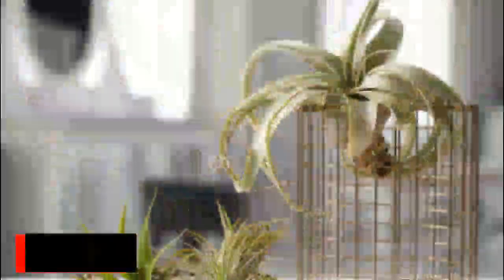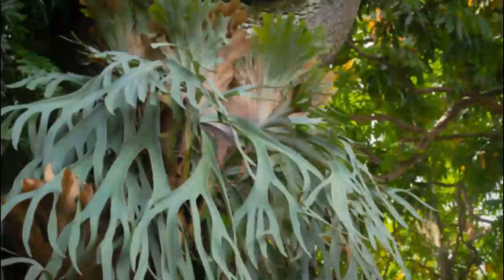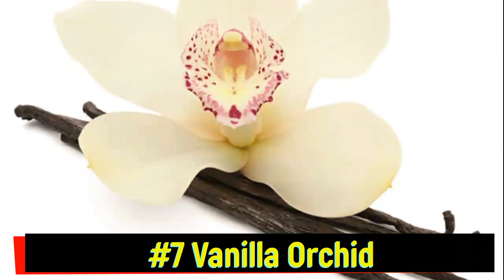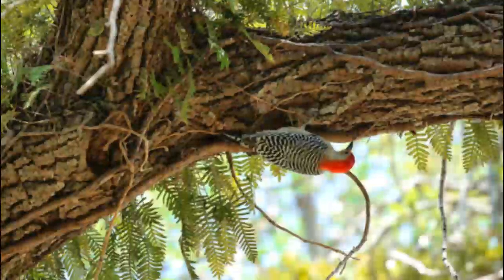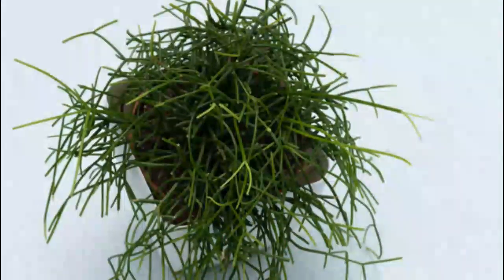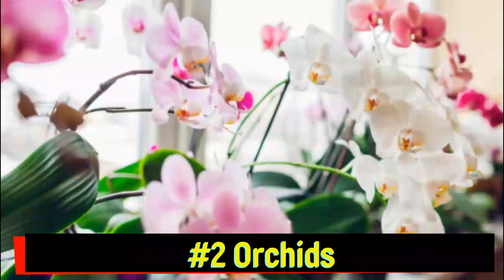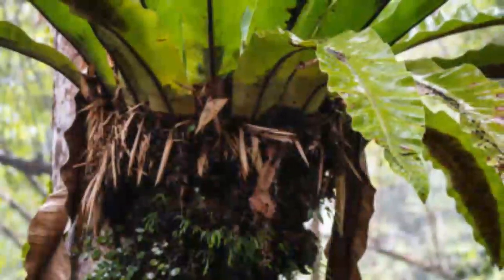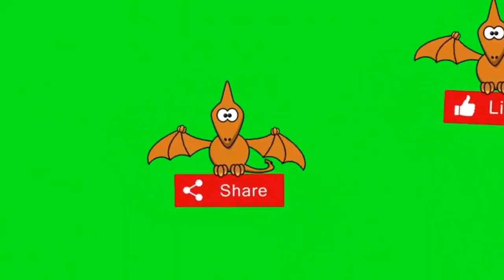10 Amazing Epiphytes: Secrets of Plants That Live on Air Alone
Imagine a world where plants don’t need soil to survive—where they cling to trees, thriving high in the air, soaking up nutrients from the mist, rain, and even the air itself.

Welcome to the fascinating world of epiphytes! In today’s video, we’re diving into the secrets of these 'air plants' and exploring ten of the most amazing epiphytes you’ll find around the world.